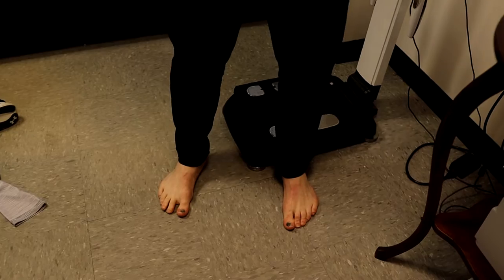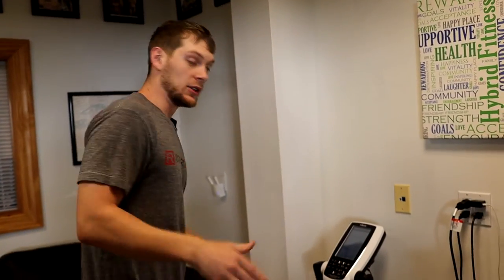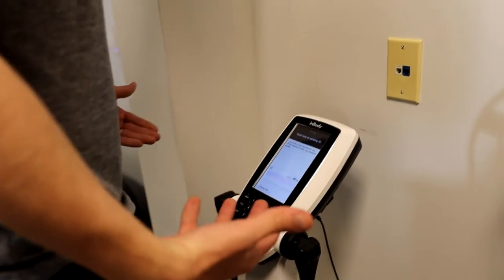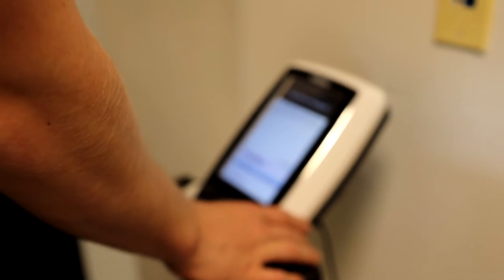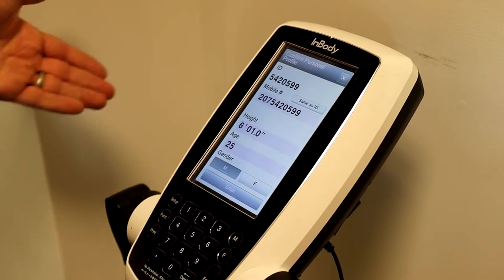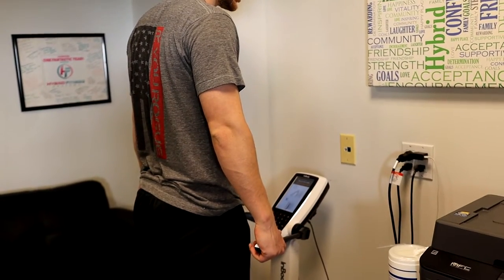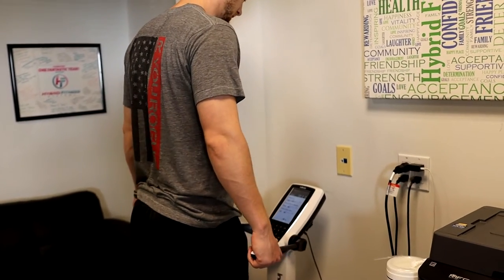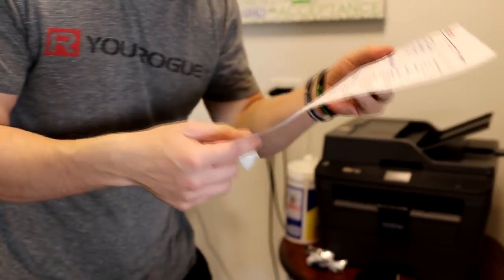How To Do An InBody Scan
If you have a health and fitness goal, it's important that you track your progress so you can make sure you are making strides at the pace that you want. The InBody Scale is one great tool to track that progress!

The Inbody Scale uses bioimpedance in both your lower body & torso so you can see consistent measurements of skeletal muscle mass, water levels, and body fat mass over time.

It provides you with a very professional print out which shows your trends overtime that will help you make better decisions when it comes to your training and nutrition habits!

I hope this video helps you use the InBody!

Request Access to Our Facebook Support Group!